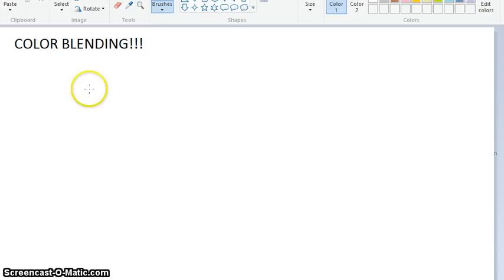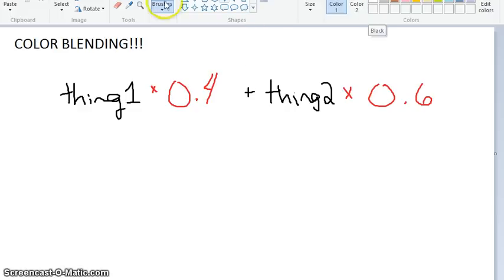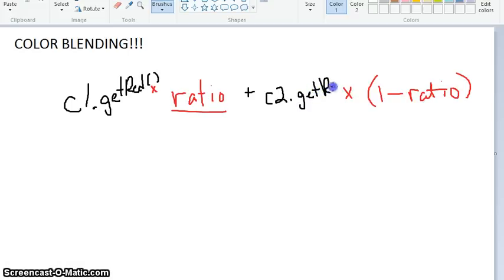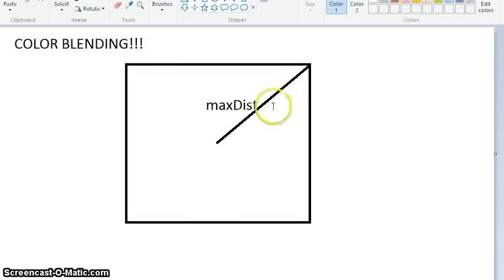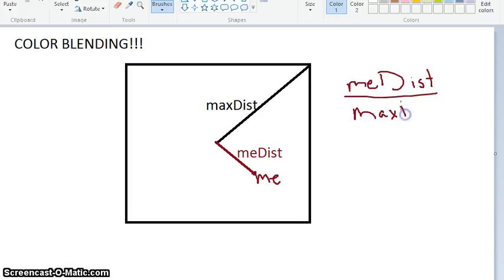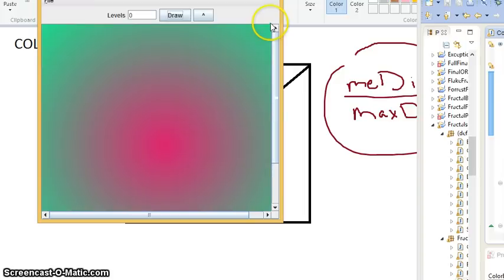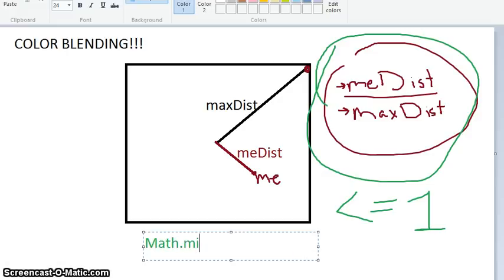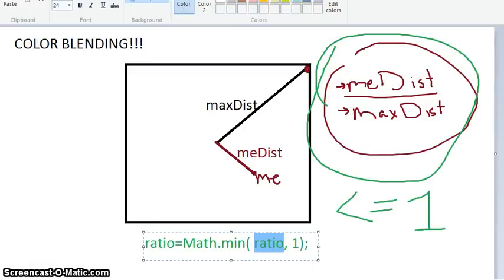Fractals: Color Blending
Use weighted averages to blend two colors!!!